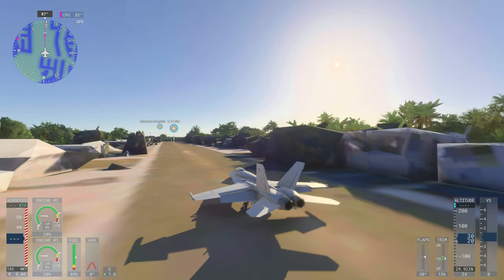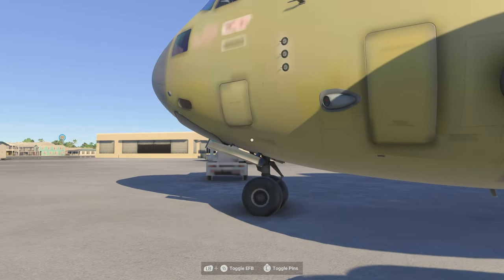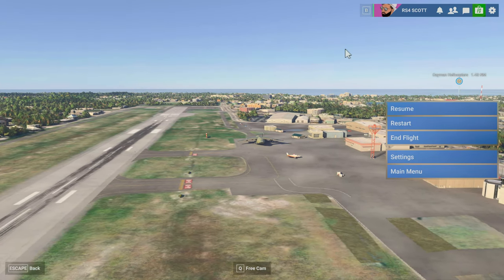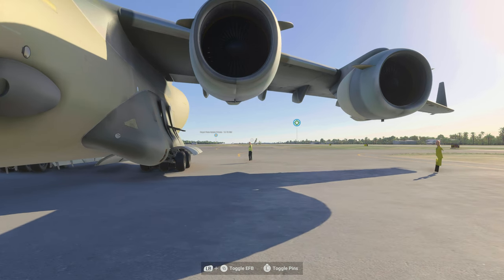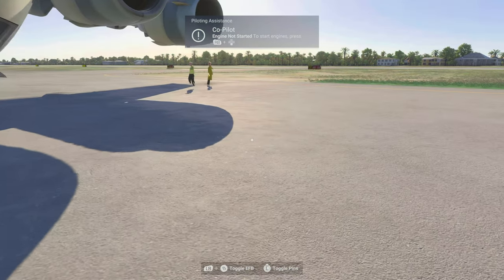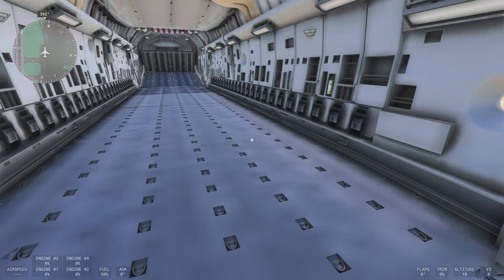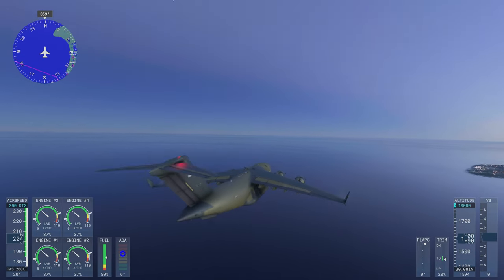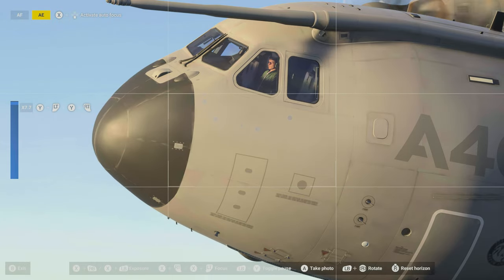MSFS 24 - Gameplay | AWFUL EXPERIENCE | Xbox Series X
Turtle Beach Stealth 700 Gen 2

Alienware R15